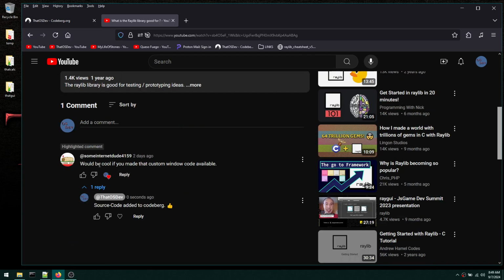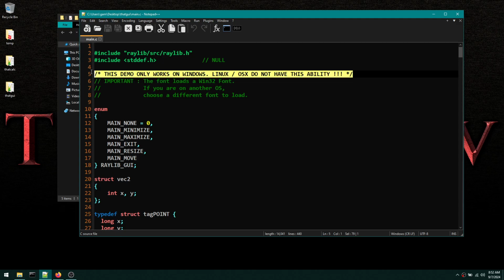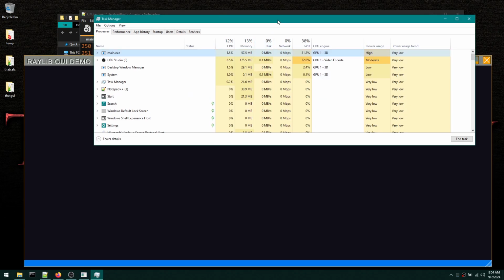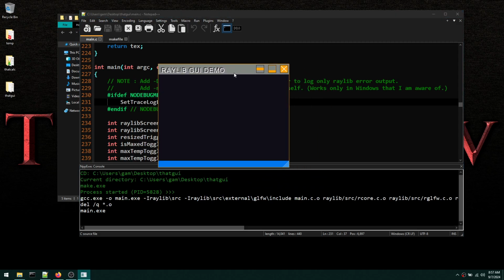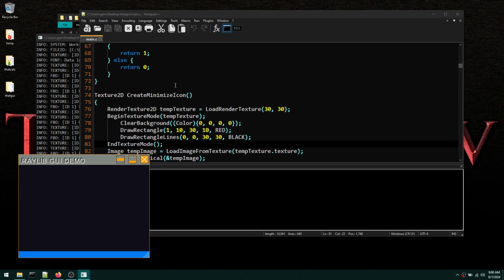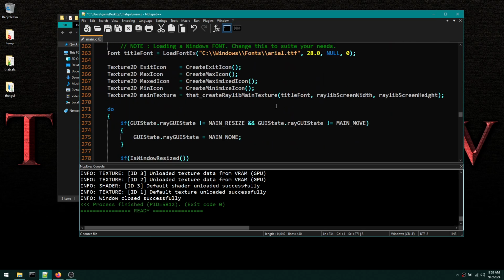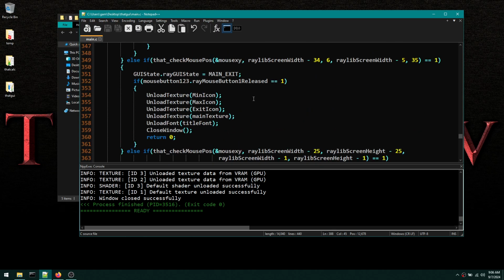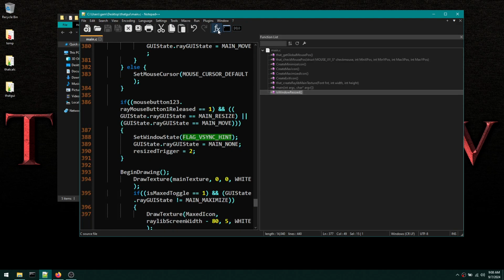RAYLIB 5 GUI Demo (READ DESCRIPTION)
A Custom Graphical User Interface coded with raylib 5.
This works for Windows ONLY. The ability for moving the window around on the desktop ONLY works for windows. Linux and OSX does NOT have this ability according to ray & the GLFW team.